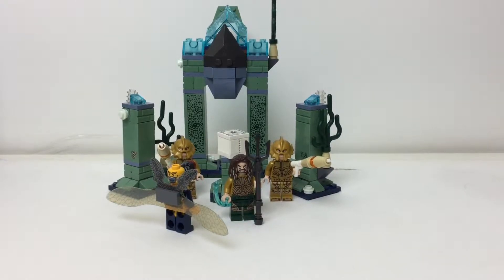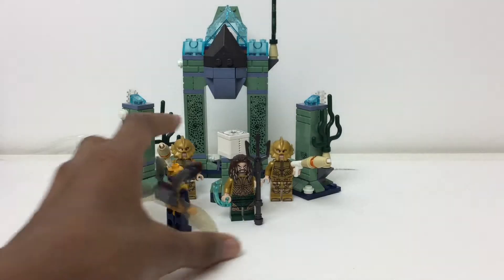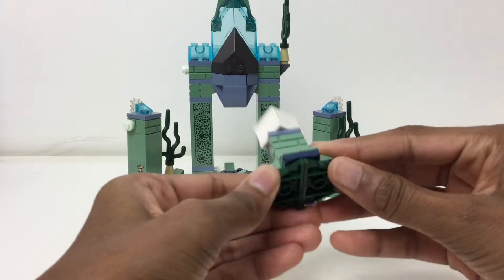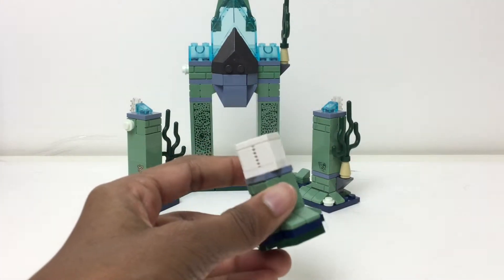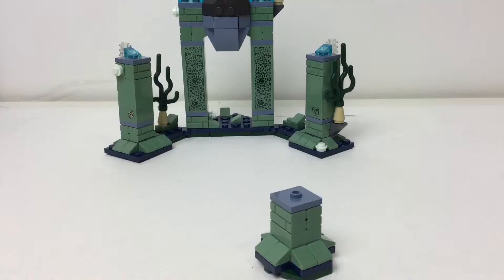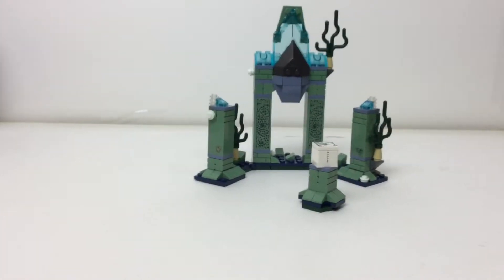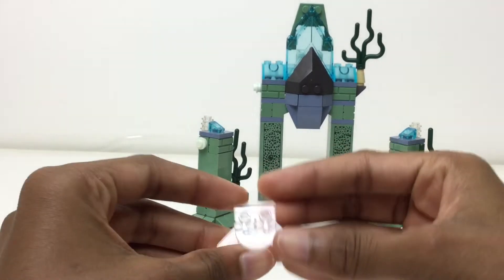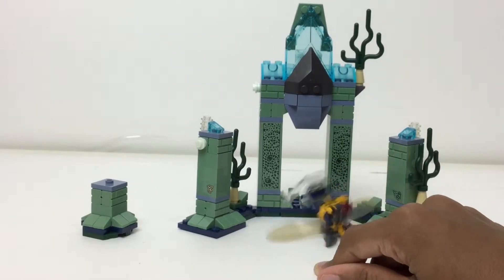Lego Justice League Battle Of Atlantis Review! #76085 2017 Set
The build for this is nice, and I it's definitely a sand green pieces "gold mine". I love the figures. Aqua-man's hare piece is so amazing, and the Atlantian guards are in pearl gold, and use really cool pieces. So, I hope you like the review!